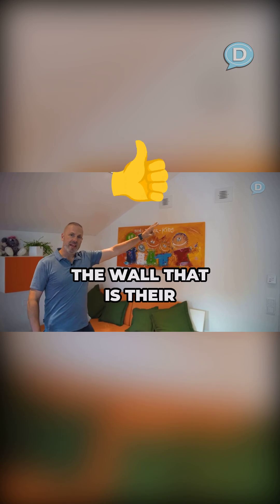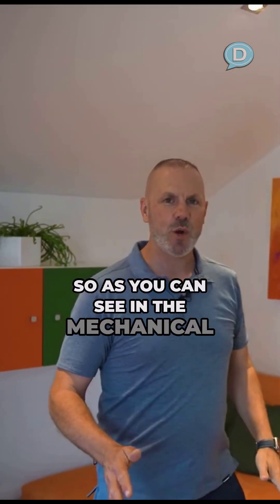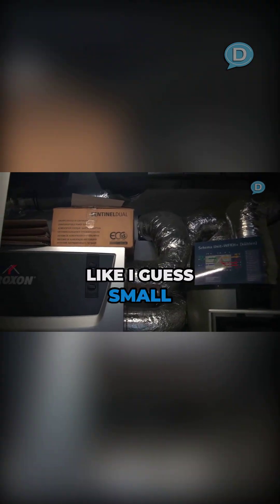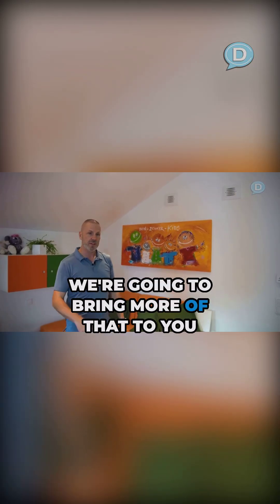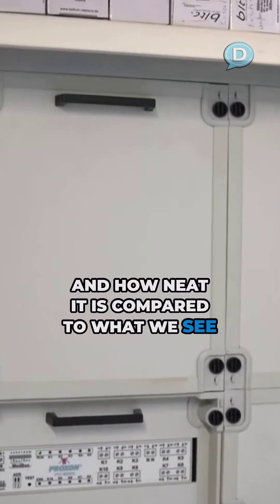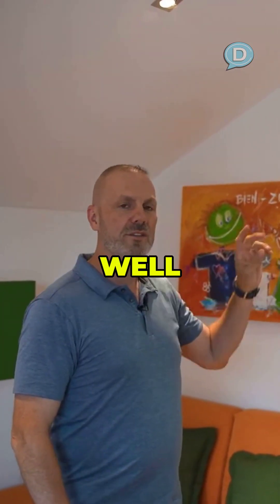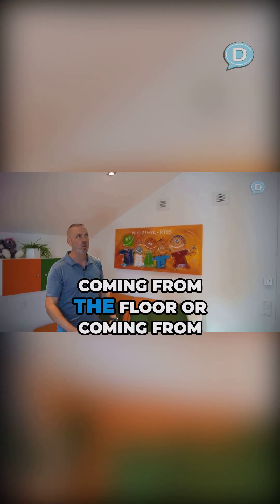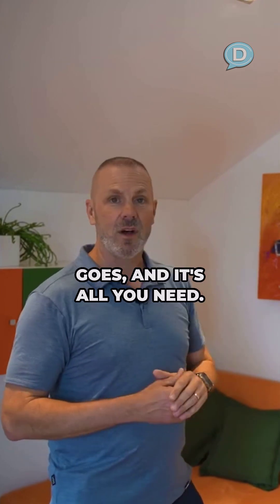Energy-Efficient Home Building: Poing Germany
Discover how this energy-efficient home uses a low-velocity duct system & a surprisingly small subpanel to heat & cool an entire neighborhood of houses! Learn how a well-built, airtight home significantly reduces energy needs.

Full